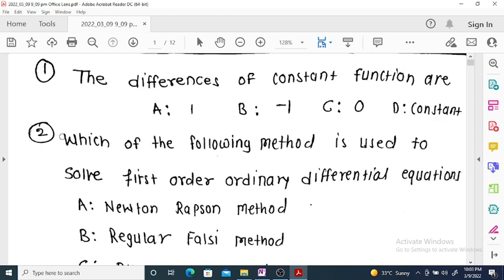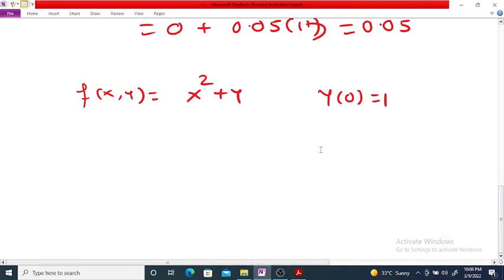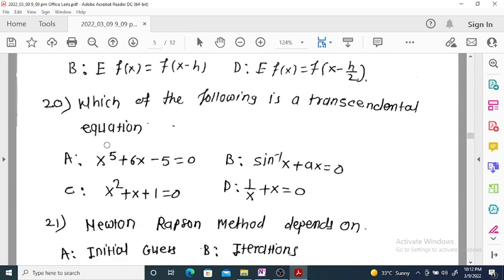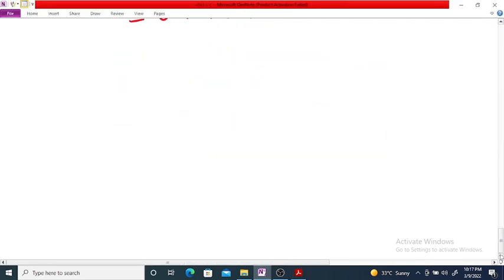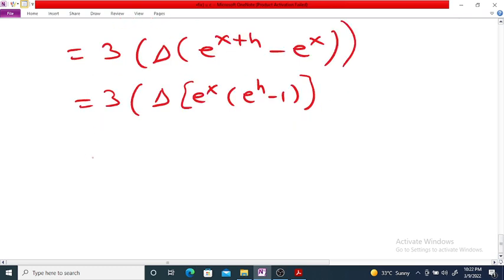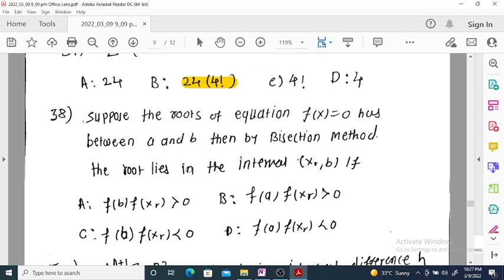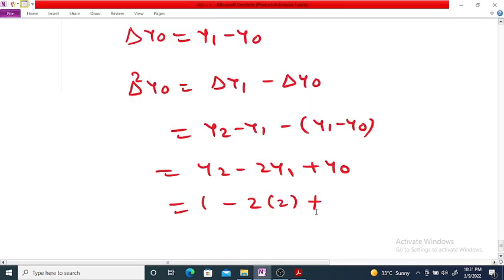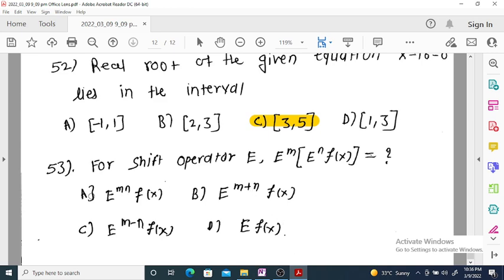MCQ: Multiple choice questions on Numerical Methods (Analysis)